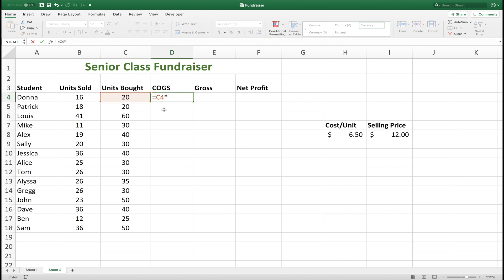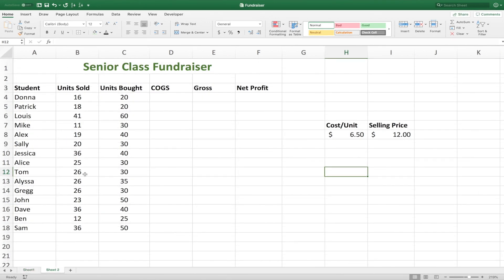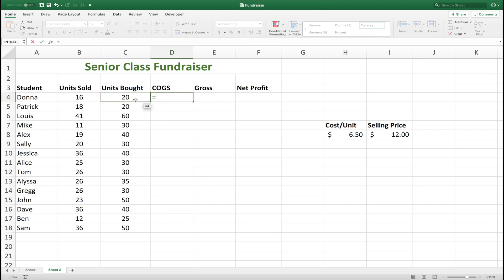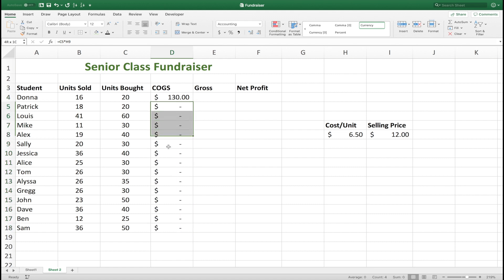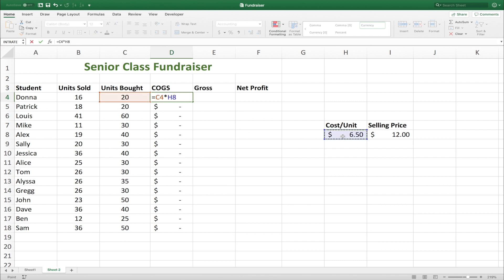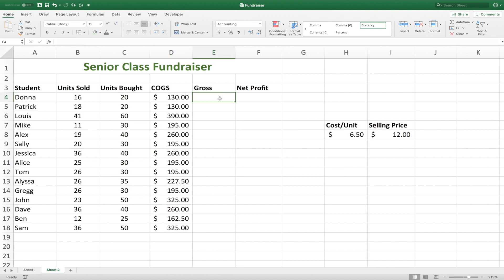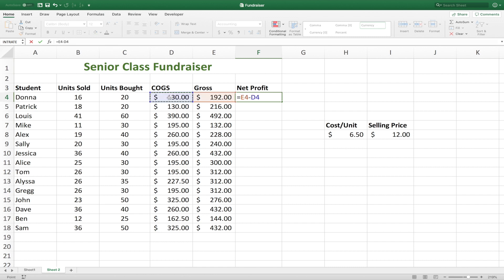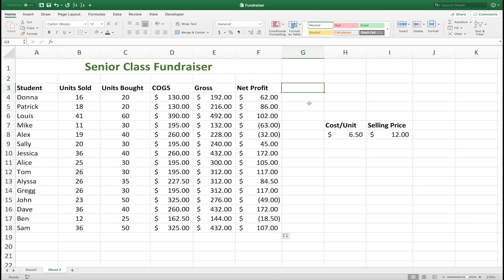How to Multiply in Excel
Learn How to Multiply in Excel and create formulas that work for you! This is a quick Microsoft Excel tutorial on how to multiply cells in your spreadsheet and have them dynamically change based on the values given.